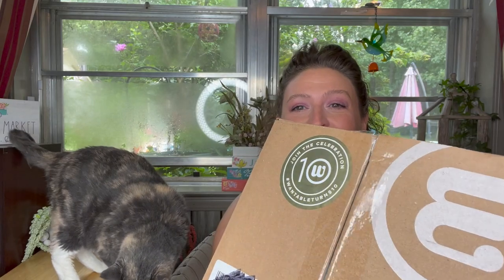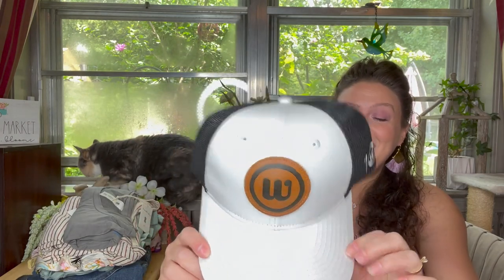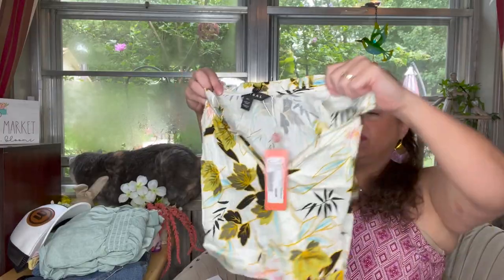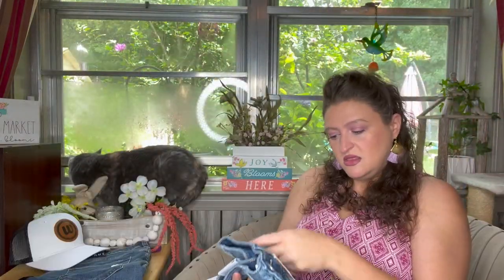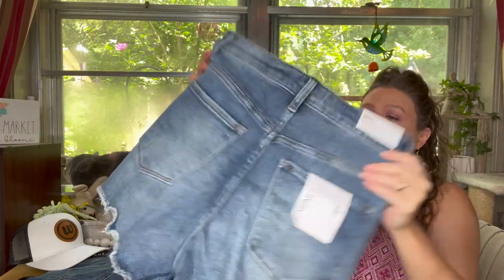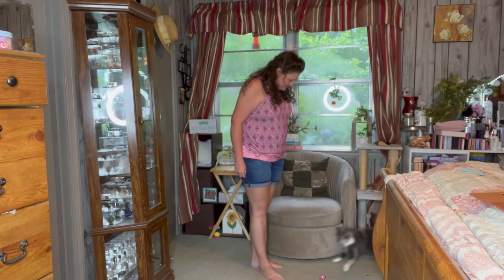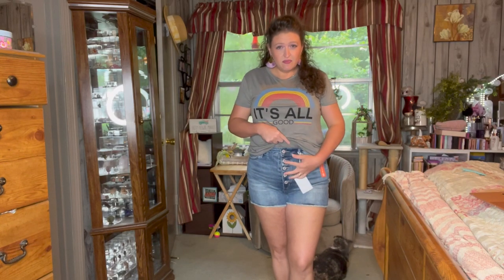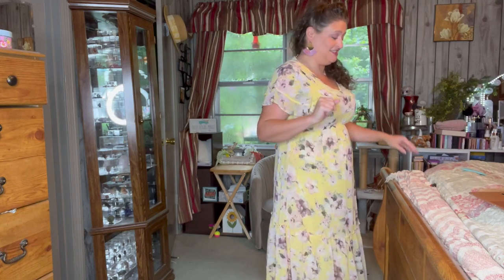Wantable 10th Anniversary Birthday Edit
They have a style, sleep, active, and a men’s active edit.
They send you 7 items and give you 5 days to try them out.
All have a $20 styling fee. You get this back if you buy at least one item.
Keep 5 or more items and save 20%
With every referral I receive $25.

In this box:
Delta Stripe Tee in Americana Stripe
THREAD & SUPPLY
Size L (10-12)
$44.00

It's All Good Graphic Tee in Grey
VANILLA BAY
Size L (10-12)
$46.00

Ruffle Neck S/L Blouse in Wild Rose
TRIBAL
Size L (10-12)
$48.00

High Rise Button Front Short in Med Wash
VERVET
Size L
$58.00

Noah Dress in Green
SUPPLY + DEMAND
Size L (10-12)
$84.00

Floral Print Midi Dress in Yellow
HAYDEN LOS ANGELES
Size L (10-12)
$72.00
$36.00

Connie High Rise Ankle Skinny in Shy
KUT FROM THE KLOTH
Size 10
$99.00

Top:
Stitch Fix
SKIES ARE BLUE
Edgar Border Print Knit Top
XL | Magenta
$54.00

Bottoms:
Amazon
Jag Jeans
JAG womens Alex Mid Rise Boyfriend Denim Shorts, Brilliant Blue - Ssj305, 12 US
$34.80

Jewelry:
Rocks Box
Kendra Scott Beaded Elisa Necklace in Gold & Lilac
$60
Aster Anya Tassel Drops in Purple
$38.00

Boxycharm
Gina-HJLZWPRN

GINAP503